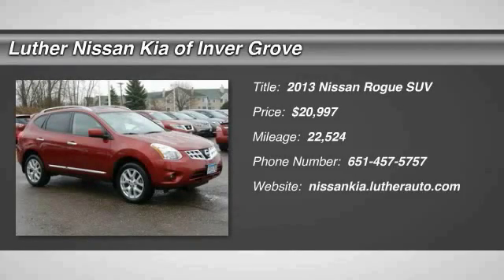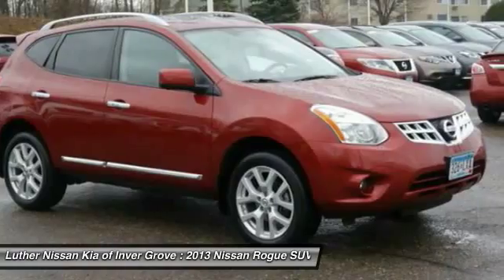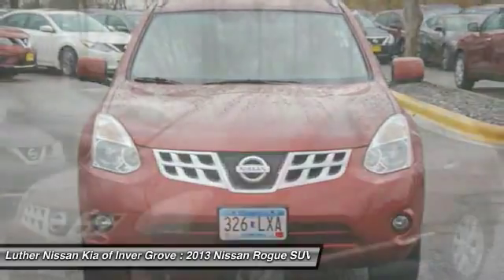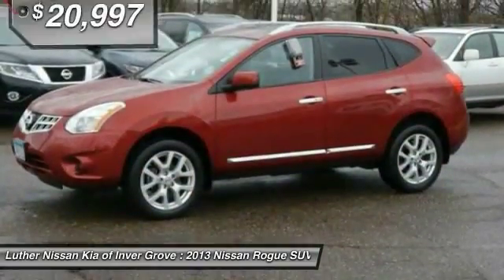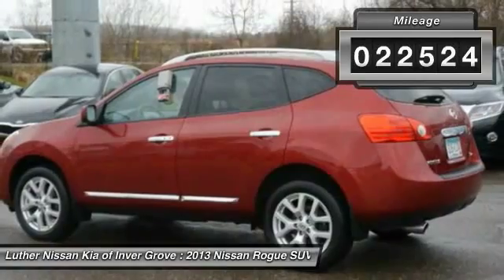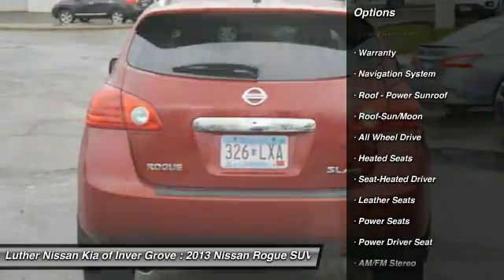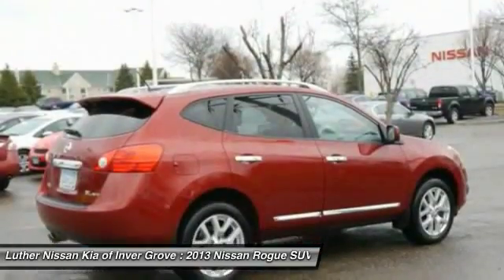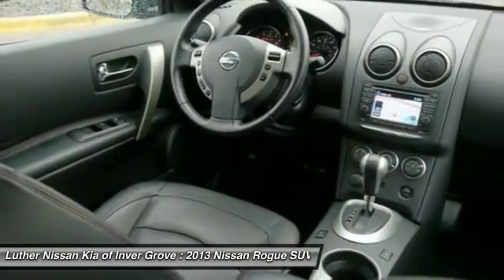2013 Nissan Rogue Inver Grove Heights,St Paul,Minneapolis PL43971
2013 Nissan Rogue SL

CARFAX 1-Owner, ONLY 22,524 Miles! EPA 27 MPG Hwy/22 MPG City! SL trim. Navigation, Heated Leather Seats, Moonroof, Satellite Radio, iPod/MP3 Input, Keyless Start, [U02] SL PKG, All Wheel Drive, MP3 Player, Edmunds.com's review says The 2013 Nissan Rogue still is a solid choice for a small crossover.. CLICK NOW! KEY FEATURES INCLUDE: All Wheel Drive, MP3 Player, Satellite Radio, iPod/MP3 Input, Keyless Start EXPERTS ARE SAYING: The 2013 Nissan Rogue still is a solid choice for a small crossover. -Edmunds.com. Great Gas Mileage: 27 MPG Hwy. Approx. Original Base Sticker Price: $28,000*. BUY WITH CONFIDENCE: CARFAX 1-Owner and Qualifies for CARFAX Buyback Guarantee. OUR OFFERINGS: Luther Nissan Kia is one of the premier dealerships in the country. Our commitment to customer service is second to none. We offer one of the most comprehensive parts and service department in the automotive industry. Our primary concern is the satisfaction of our customers. Our online dealership was created to enhance the buying experience for each and every one of our internet customers. Pricing analysis performed on 4/4/2016. Fuel economy calculations based on original manufacturer data for trim engine configuration. Please confirm the accuracy of the included equipment by calling us prior to purchase.